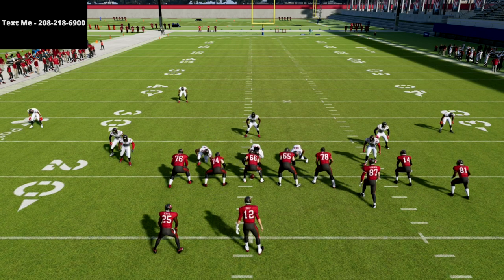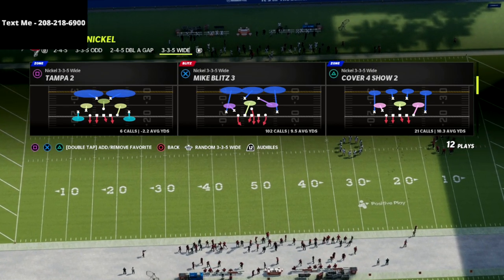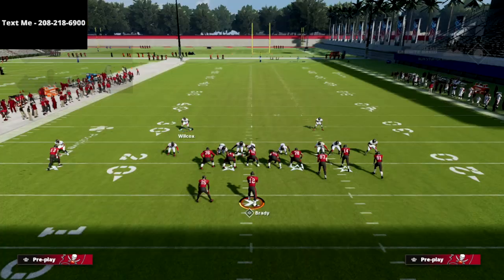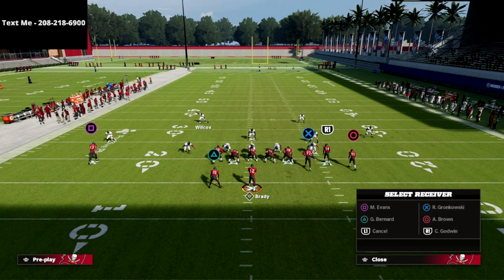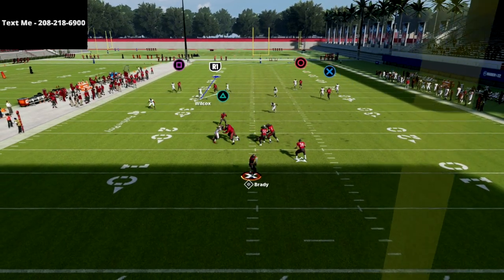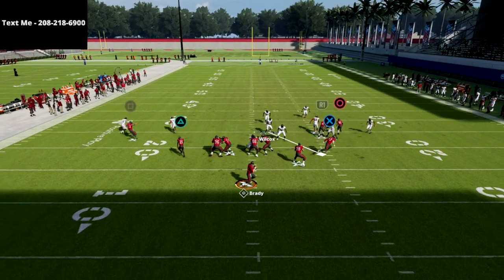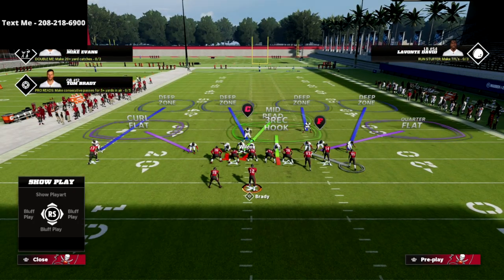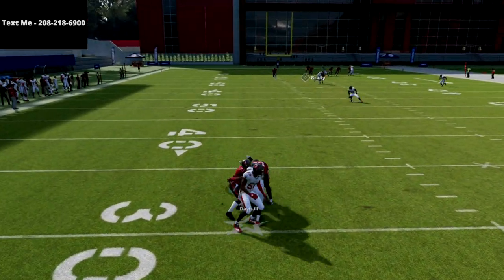Madden 22 Defensive Tips - How To Completely Bag The Gun Bunch META Offense